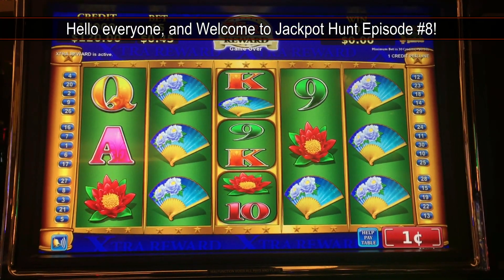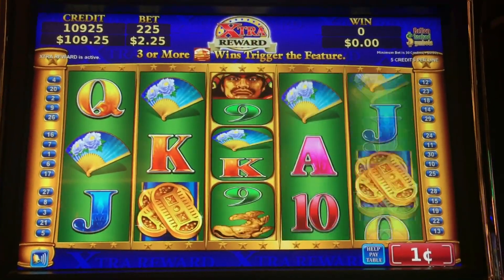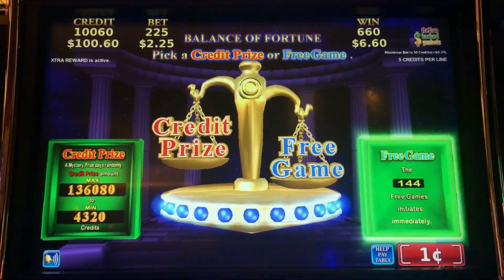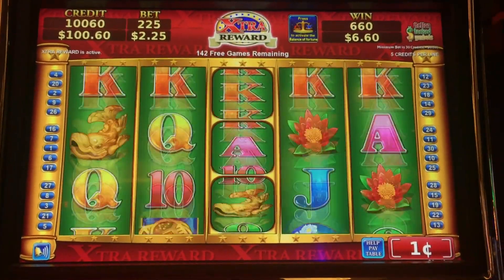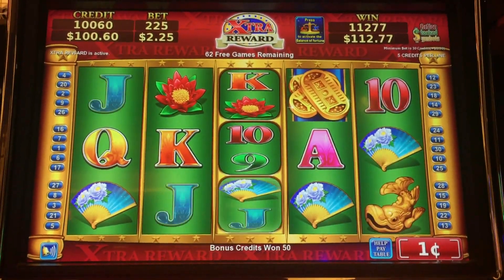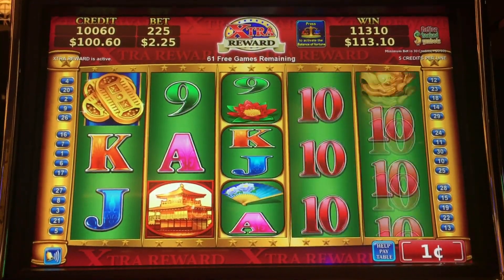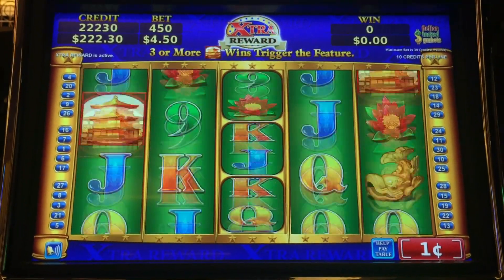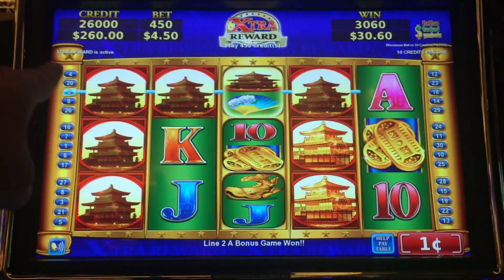Jackpot Hunt #8 - Birthday Bonus Time! Majestic Warriors Slot by Konami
Going for a Birthday Handpay in my latest Jackpot Hunt!  Playing Konami's Majestic Warriors slot.  In addition to my brother, I had the support of KURI Slot channel and her friend, Yoko.

I had a good feeling with Konami, having triggered free games on 3 previous Konami games.  This is a China-Shores type game with the Xtra Reward Reel (2 symbols in one).  At least 3 bonus symbols on a payline trigger free games.  You can get up to 15 for 5 on a line.  Bonus symbols can come stacked, so you could trigger up to 900 free games at one time! And all wins in the bonus are doubled.  On this machine, max bet was $4.50.  Initially played it at $2.25 and switched to $4.50 after the first bonus win.  The bonus wins ended up being disappointing unfortunately.  Regardless, I had fun playing with a fellow YouTuber.  There's still time for one more Hunt this year, so hopefully I can do it then.  Taken at Harrah's Resort Southern CA.